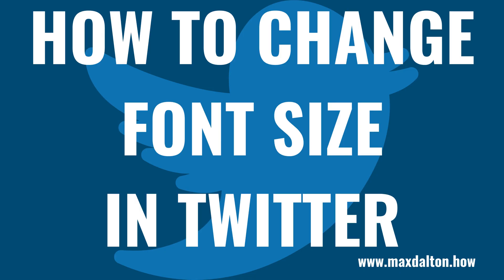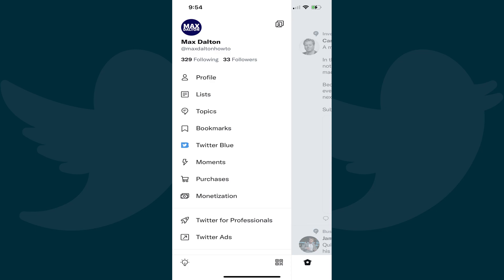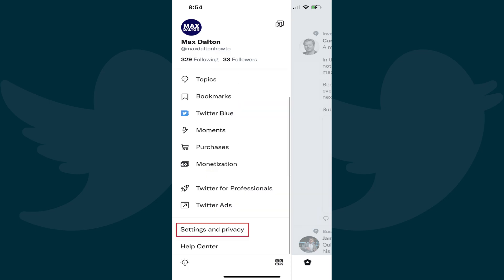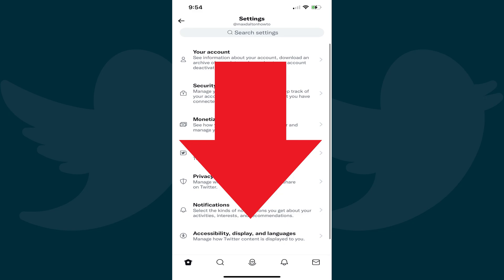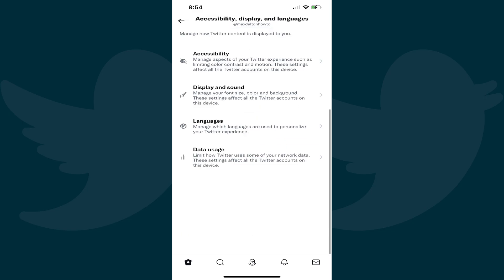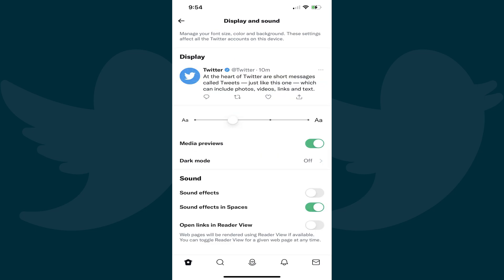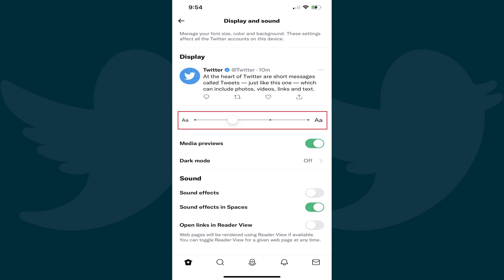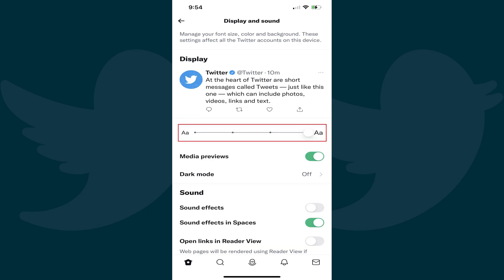How to Change Font Size in Twitter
In this video I'll show you how to change the font size in Twitter.

Timestamps:
Introduction: 0:00
Steps to Change Font Size in Twitter: 0:21
Conclusion: 1:17

Video Transcript:
By default, the font size in Twitter is a little bit smaller, but fine for most people. However, whether you have eye issues or would just prefer bigger font in the app, Twitter makes it possible to change the font size.

Now let's walk through the steps to change the font size in Twitter.

Step 1. Tap your Twitter profile icon at the top of the screen to open a menu.

Step 2. Scroll down and then tap "Settings and Privacy" in this menu. The Settings menu is displayed.

Step 3. Scroll down this menu, and then tap "Accessibility, Display and Languages." The associated screen opens.

Step 4. Tap "Display and Sound." The Display and Sound screen is shown.

Step 5. Navigate down to the Display section where you'll see a slider where you can adjust the size of the font in the Twitter app. As you move the slider you'll see the sample font above the slider adjust to be the size that the font will be in the app. When you find the size you like, just leave the slider where it is and your Twitter font will be changed going forward.